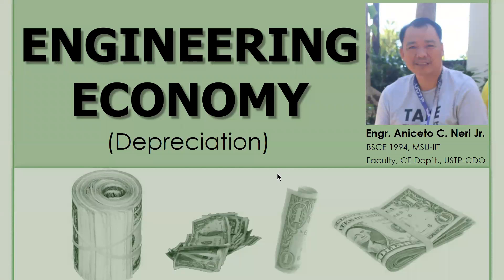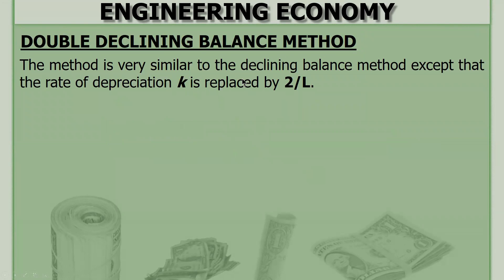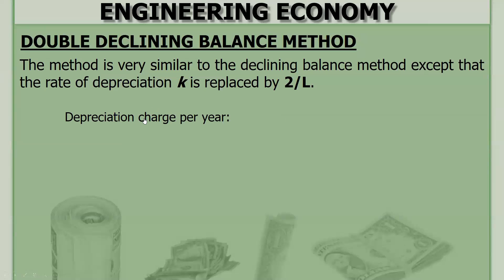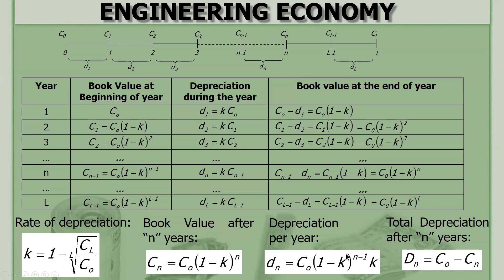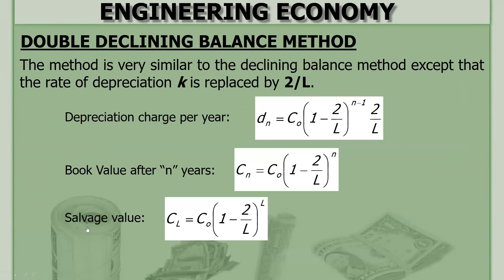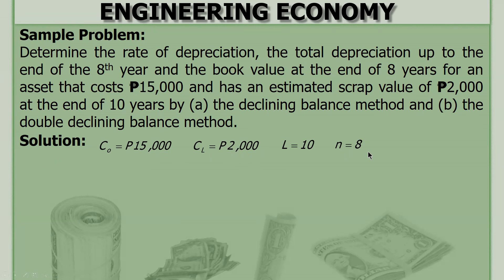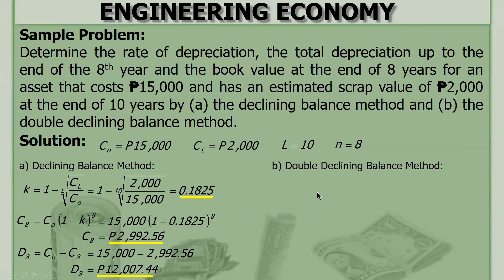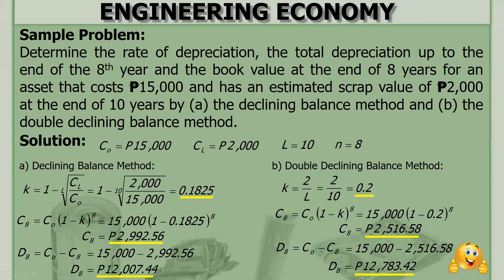DEPRECIATION_DOUBLE DECLINING BALANCE METHOD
The method is very similar to the declining balance method except that the rate of depreciation k is replaced by 2/L.